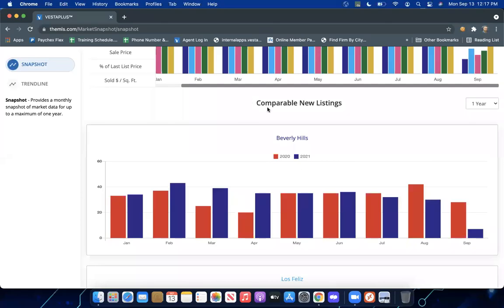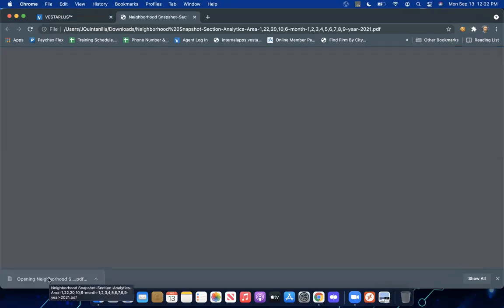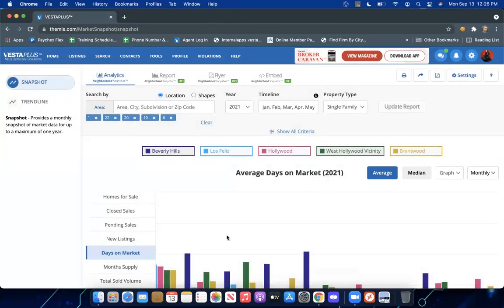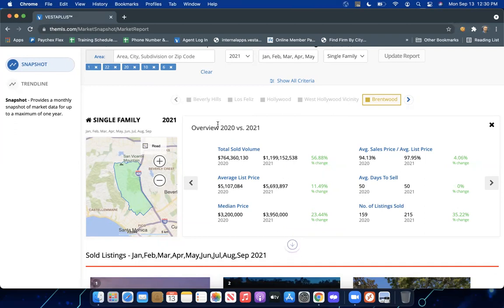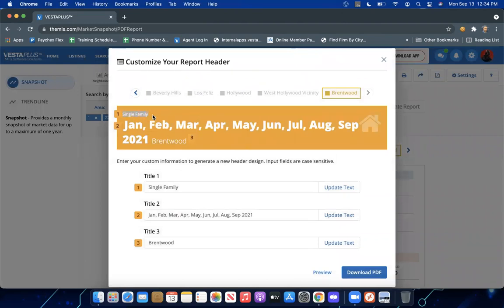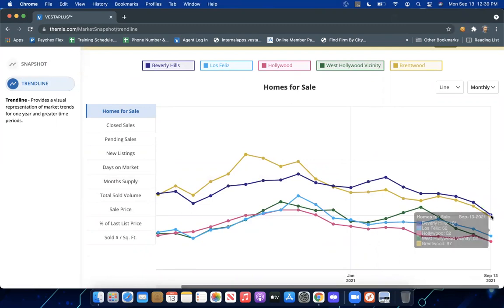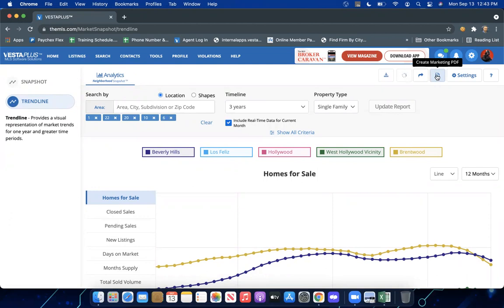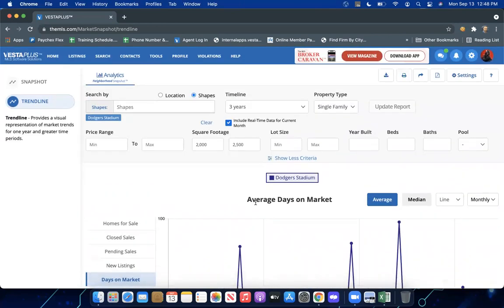The MLS: Market Trends & Neighborhood Snapshot